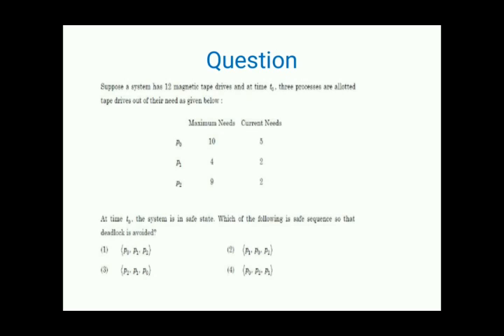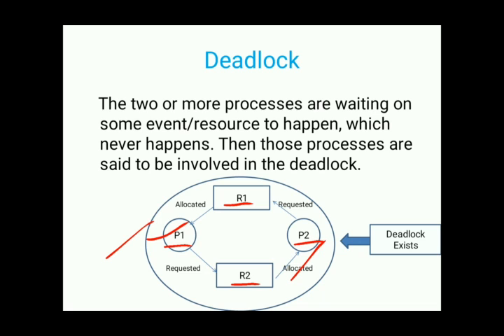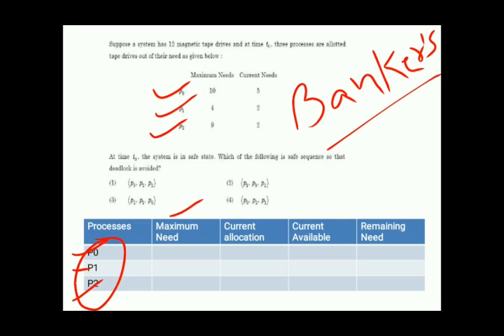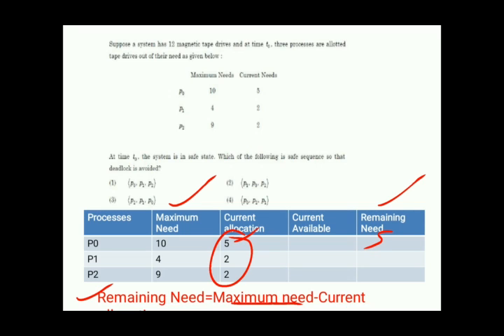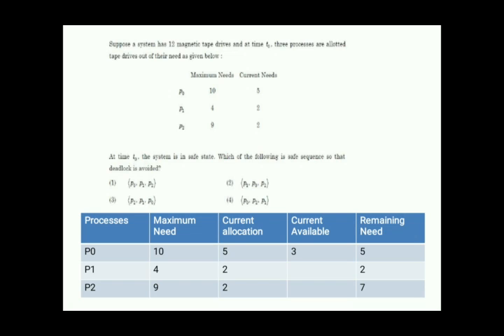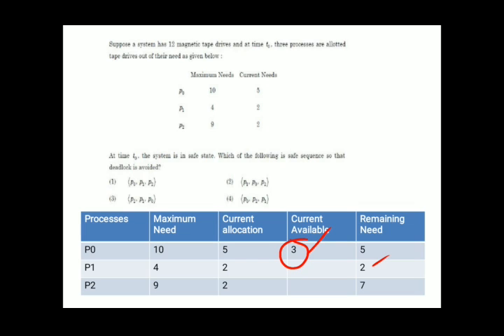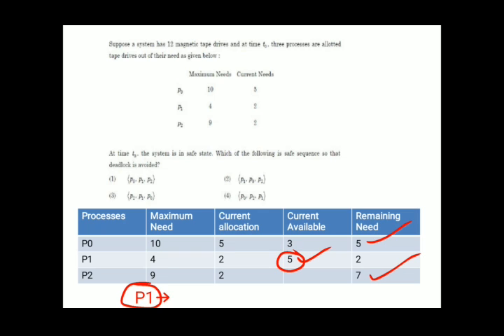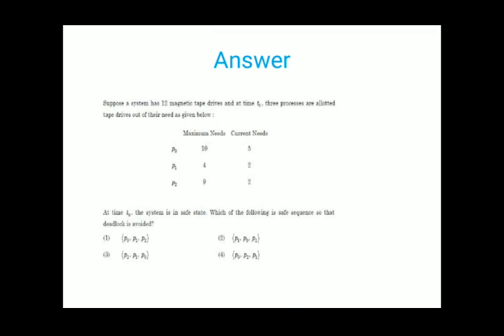NET CS 2019 OS Question